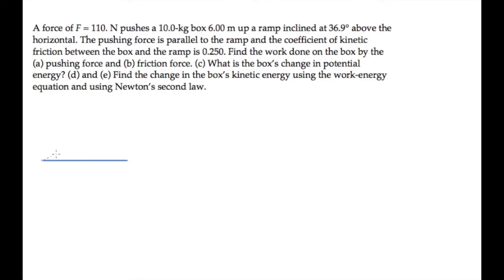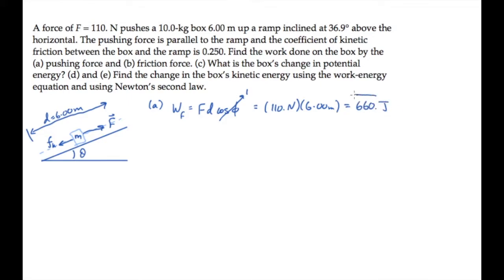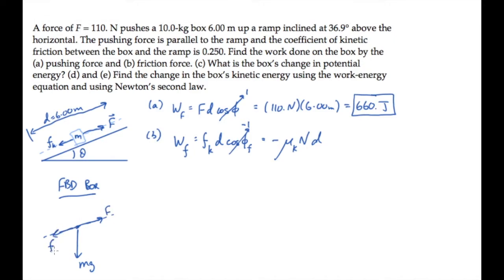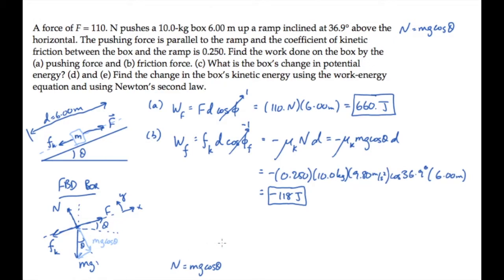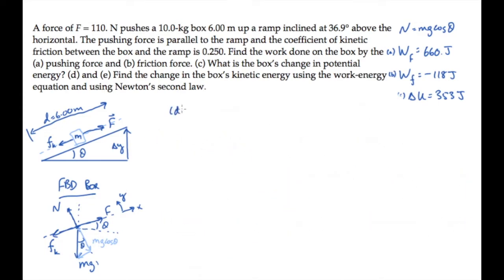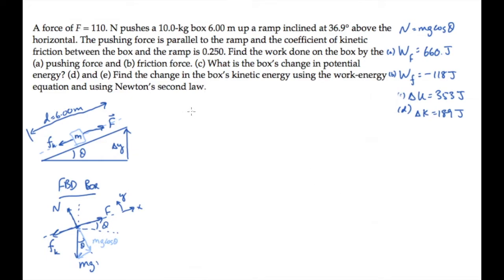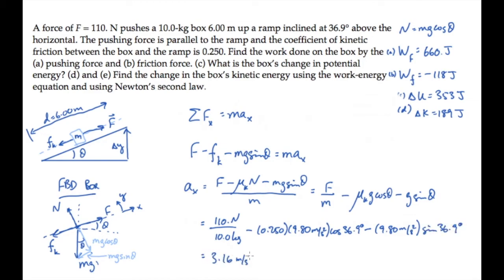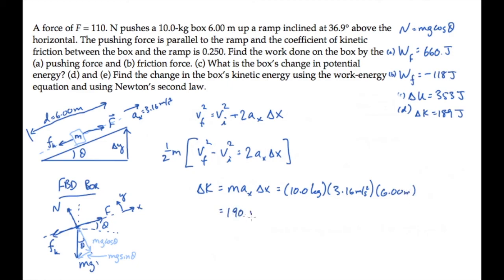Work and Energy: Work-Energy Equation. Level 2, Example 5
A force of F = 110. N pushes a 10.0-kg box 6.00 m up a ramp inclined at 36.9° above the horizontal. The pushing force is parallel to the ramp and the coefficient of kinetic friction between the box and the ramp is 0.250. Find the work done on the box by the (a) pushing force and (b) friction force. (c) What is the box’s change in potential energy? (d) and (e) Find the change in the box’s kinetic energy using the work-energy equation and using Newton’s second law.